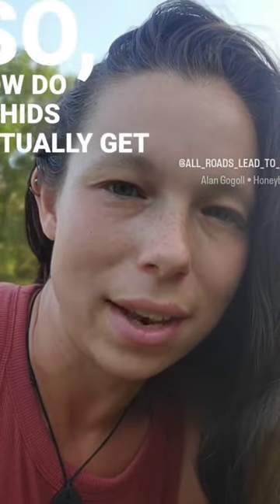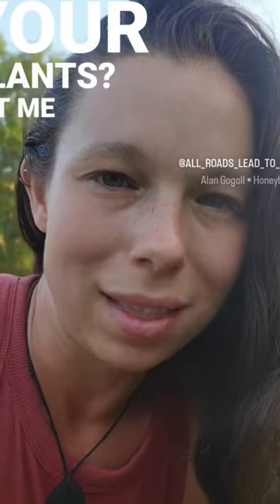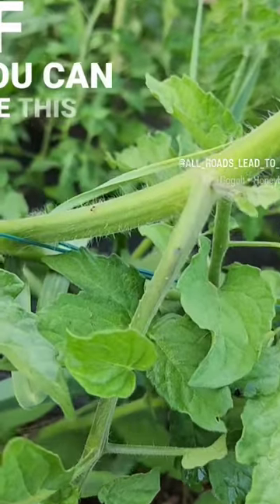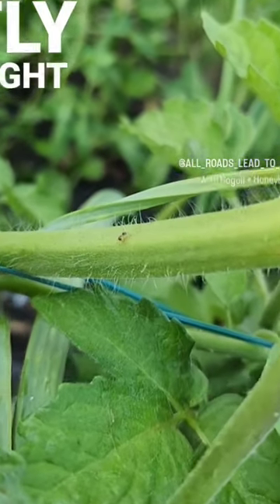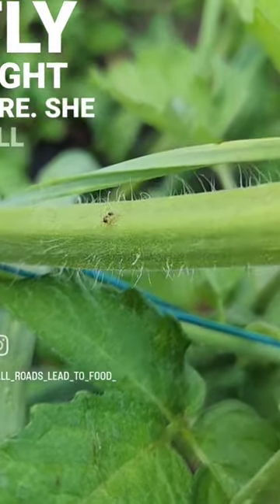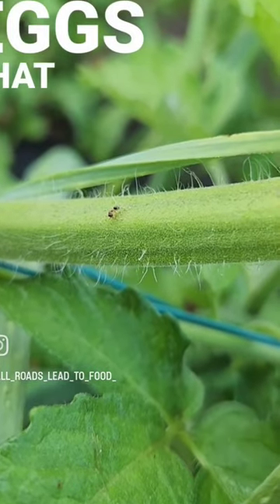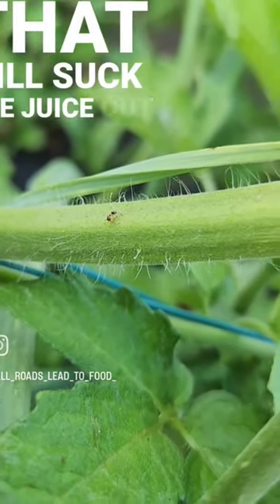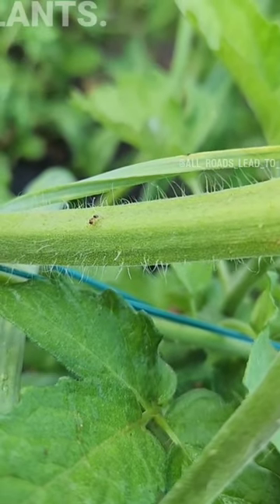Where do aphids come from?